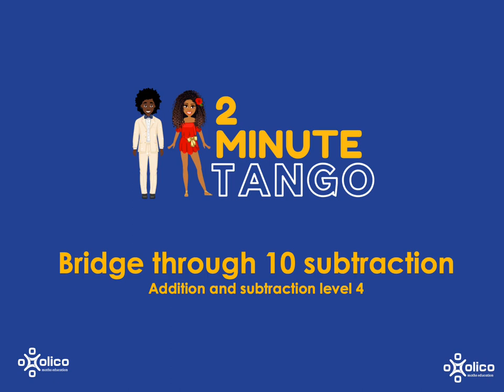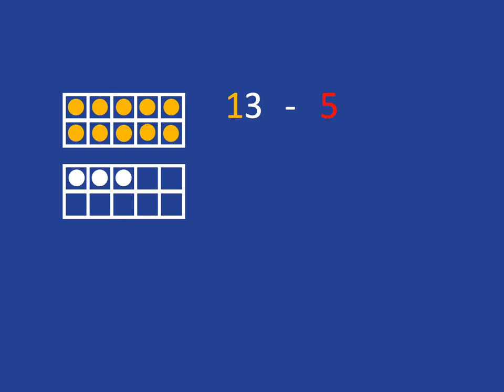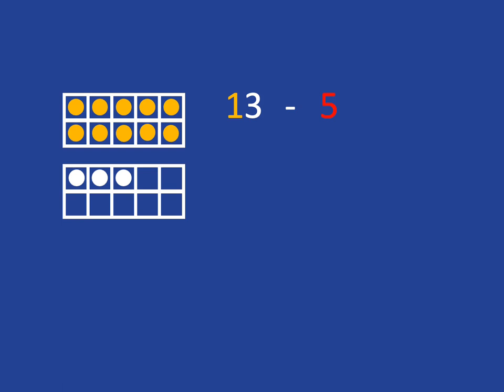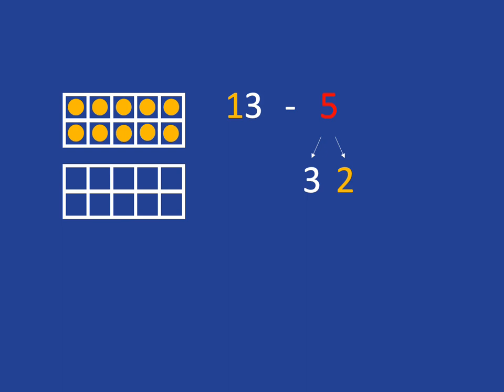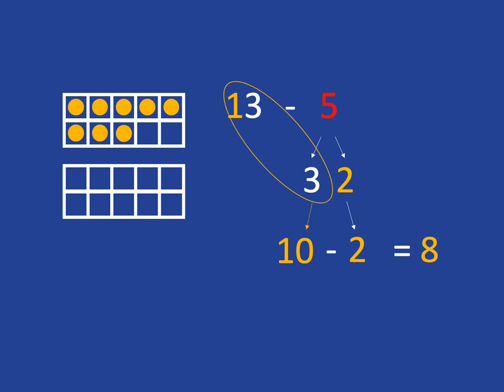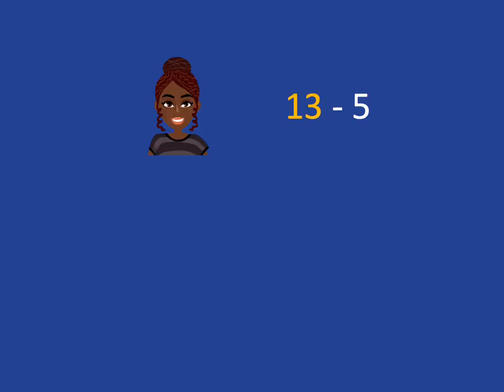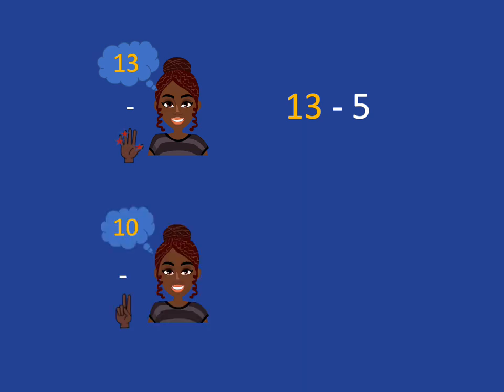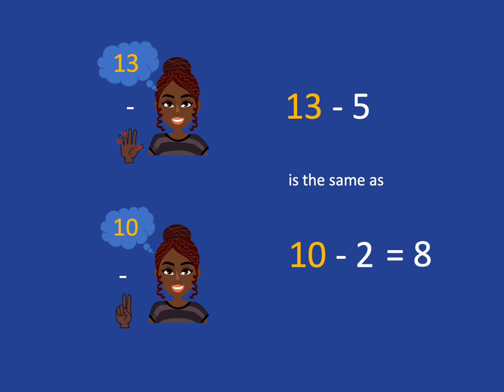TMT - Add & Sub - Level 4: Bridge 10 Subtraction